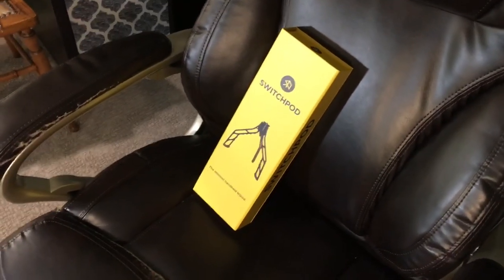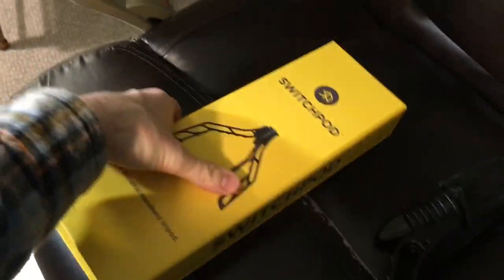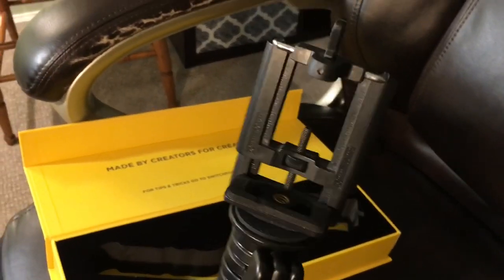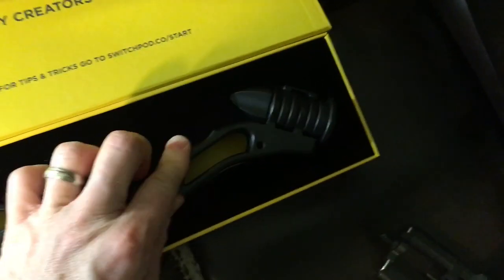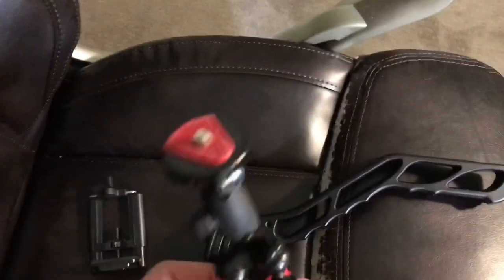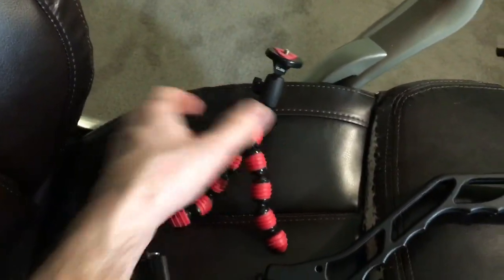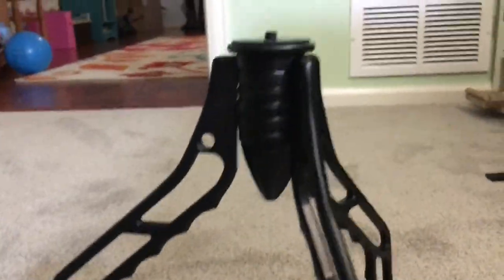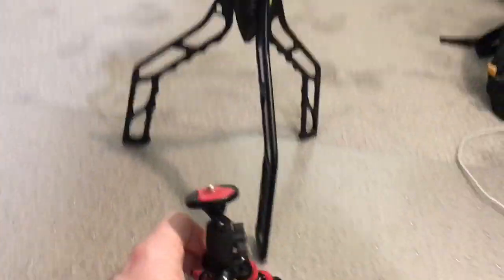Switchpod Camera Tripod for iPhone or Smartphone Option | My Review for Making YouTube Videos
The claw camera tripod

Other alternatives for an iPhone or Smartphone camera mount to use with the Switchpod:
➡️ KobraTech Cell Phone Camera Mount
➡️ Bracket Phone Camera Mount Adapter
➡️ For a DSLR, this Pergear TH3 option might work

Video Transcript:
Speaker 1: 00:00 Hey everyone. So I bought the new switch pod from Pat Flynn. I got this on Amazon. It is an awesome buy. I'm using it right now to go here and here and it can go all the way up here and down here. So it's got all these angles. You can just kinda hold it like this. So it's versatile, you know, usually it's just like, Hey, it's got the little stand up tripod version and I'm gonna show you that right now. The tripod. So here's the, here's the tripod version. It comes in this box like this. And so you'll see it here. It's pretty cool. And you can see here, Pat Flynn's on there, um, which you want to check out his podcast. It's pretty cool. I follow it. I'll share that for him. Um, the podcast, but yeah, it says, made by creators for creators.
Speaker 1: 00:51 I put a, I actually got the claw and ended up using the claws, um, hook attachment on here because it didn't have this attachment when it came. So you'll see this here. Um, right now it comes in this package. Just like so it doesn't actually have the adapter. So if you have an iPhone, like I'm using it, you'd have to get some kind of adapter like this. And so this one I got from the claw, which is right here, I also ordered this on Amazon. But the problem with the claw is it's like, it's okay, like if I want to hang it on a tree branch, but really how often do I go film on a tree branch? That's why I ended up investing in this switch pod because if you check this out, you can just do this, boom, even even nice and even and level.
Speaker 1: 01:43 But with this claw, which is, it's handy, you know, it's a nice little tool, but it's just like I have to make it even, it never does what I want. It doesn't get level. It's wobbly. And I invested in the switch pod because now my future YouTube videos are going to have this. So I highly recommend that you get this switch pod. You can click that in the link below this video. Hey Alex here. If you don't know me, uh, I just did that review on the switch pod. I am also the inventor and developer of a fun game that you can play with your kids called phrase. It helps them practice English verb phrases like phrasal verbs. I also have some noun cards and more phrasal verb cards. And this, um, normally I use this though for my English language learning students, but um, native English speakers can play this game for fun too. Again, this has been my review on the switch pod and you could also listen to Pat Flynn's podcast. I put a link for that below this video. See you in a future lesson.

ESL With Purpose, LLC is a company dedicated to helping English language learners around the world through fun and innovation. Teacher Alex founded the company in order to make educational games like Phrase It and for online English classes and other future products and resources to help students and teachers worldwide. If you learn and improve your English, you may have a better opportunity for a job or future career.

Learn English. Change Your Life.